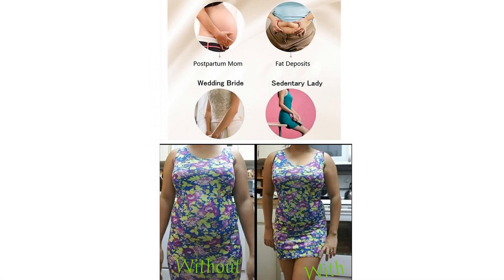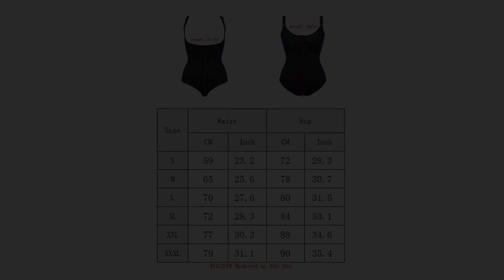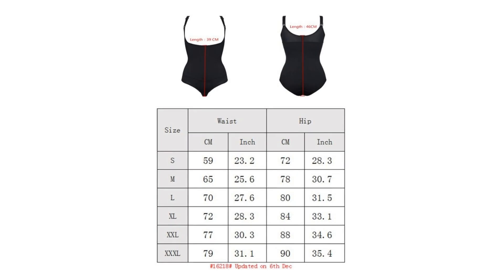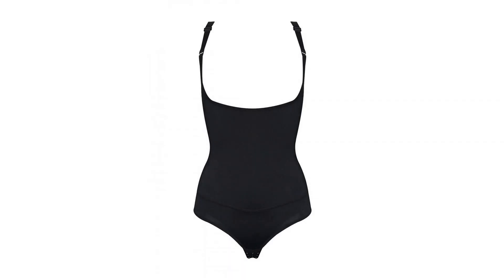FeelinGirl Shapewear for Women Body Shaper Bodysuit Tummy Control Girdle Corset Waist Trainer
For best results, please measure your waistline above your belly button and choose your size by using the size chart in images. Do not use your clothing size or Amazon size chart Three slimming layers, Middle layer latex lining for accelerated weight loss, Fabric Latex / Nylon / Spandex provides maximized firm control and remains breathable, sweat free andmoisture wicking Open bust design to pair with your favorite bra for a truly custom fit and seamless under clothes. It’s designed to give you a smoother curve help you look great in dresses Great shapewear to be worn after pregnancy, it offers all the support and compression your ab needs to get back in its original shape. It&#039;s easy to wear, around your waist to achieve an hourglass shape The compression built around your midsection corrects your posture and boosts fat burn while standing or sitting during work. Combine the continuos use of this product with a healthy lean diet, exercise and drink plenty of water for extraordinary results.